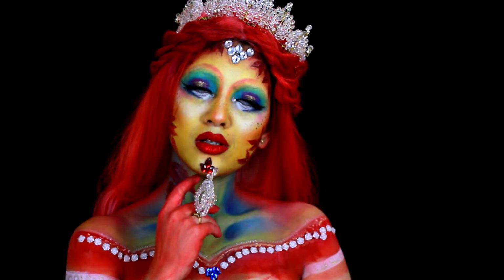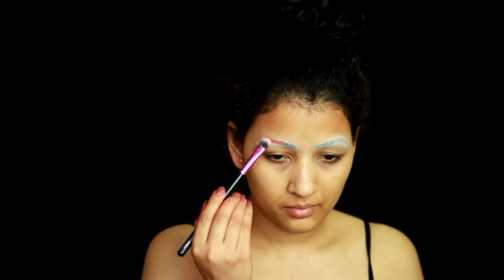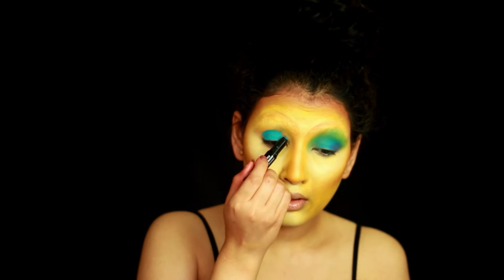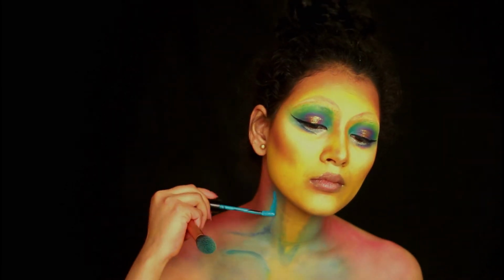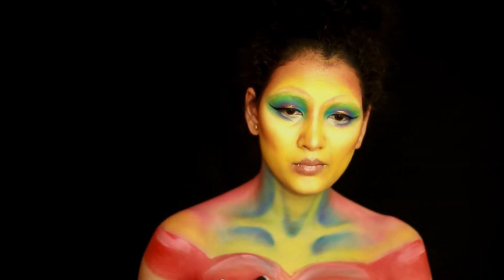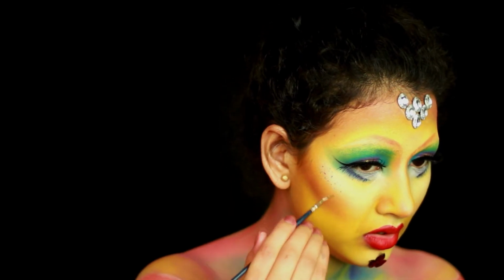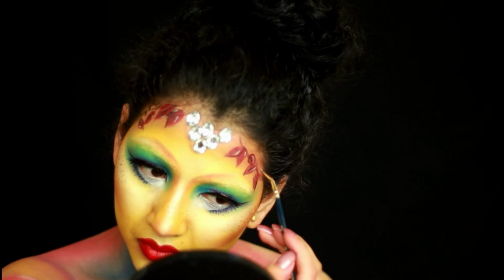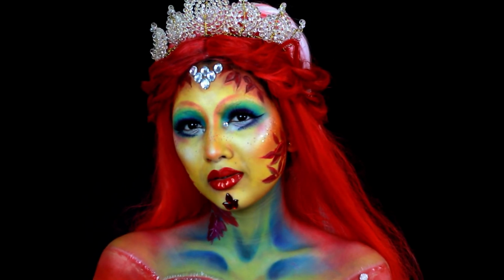Red Widow | Drop Dead Gorgeous Faceawards top 15 Challenge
To Vote , follow the below link and vote using you email

Hi Guys

Here is my entry for the Face awards India Top15 challenge round - Drop Dead Gorgeous.
I wanted to keep my look minimalist with maximum impact without looking scary and trust me I had to fight my urge to include a skeleton detail in my look 😂 all I could think of was skeletons , I guess IG does brain wash you.

I hope you guys like this look and if you do kindly vote from the 8th June to 13th June 2018.

Each one of you can give up to 3 votes every day, all you need is a valid email ID, it will be a one-time registration of email ID and post that it will be a one-click task.

I know its no joke to make it to the Top6 so I can use every single one of your vote.

List of all the products used from NYX professional makeup

Hd studio perfect primer
 Jumbo eye pencil in milk
Full throttle shadow stick in Dangerously
 Full throttle shadow stick in Electric surface
 Full throttle shadow stick in night walker
 Full throttle shadow stick in Femme Fatale
 Full throttle shadow stick in find your fire
 Hot singles eyeshadow in turnt up
 Full throttle shadow palette bossy
 Glam liner aqua luxe 24k karat
 Epic black mousse liner
 Liquid suede cream lipstick in little denim dress
 Liquid suede cream lipstick pink lust
 Liquid suede cream lipstick kitten heels
 Liquid suede cream lipstick cherry skies
 Liquid suede cream lipstick vintage
 Liquid suede cream lipstick orange county
 Vivid Bright Liner in Halo
 Vivid Bright Liner in blossom
 Vivid Bright Liner in envy
Vinyl Liquid Liner in Black

The Crown is inspired by  @anchikmartynova (@miss_anchik)